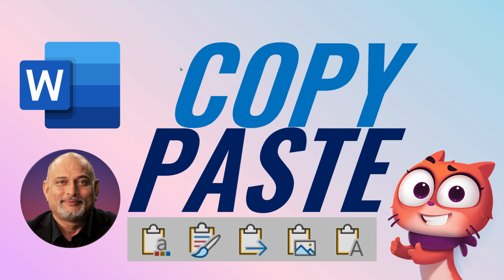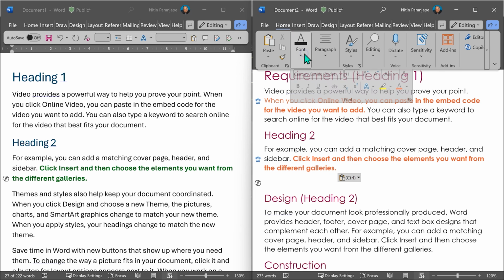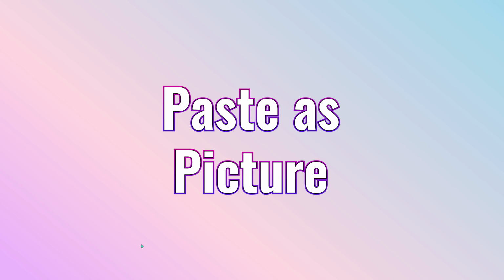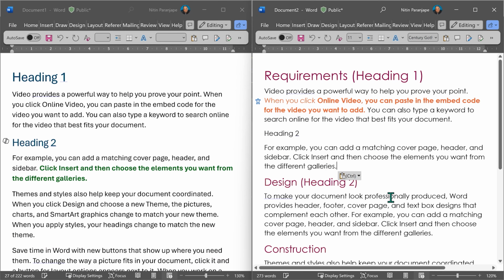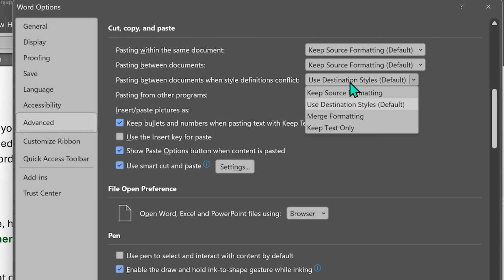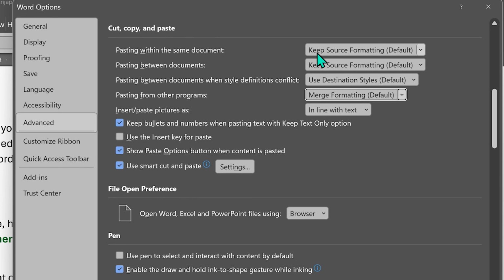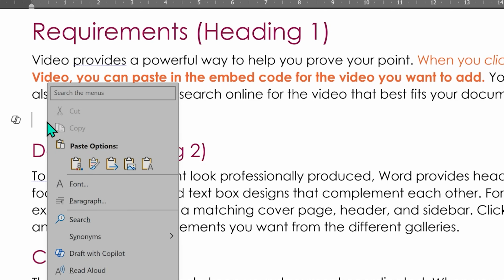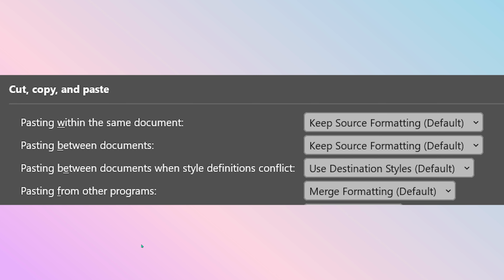Efficient copy paste in Microsoft Word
Learn exactly how to copypaste in word.
Understand which option to use and how to change defaults.
Learn amazingly powerful shortcuts.

Contents 📚
00:00 - Intro
00:47 - Match Destination Formatting
01:46 - Keep source formatting
02:05 - Merge Formatting
02:15 - Paste as picture
02:28 - Keep only text
02:38 - How to change the default?
03:55 - Paste Link
04:34 - Paste Shortcuts

Efficiency Best Practices for Microsoft 365
130 best practices everyone must know